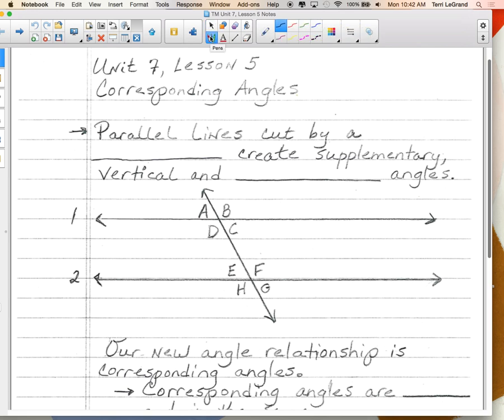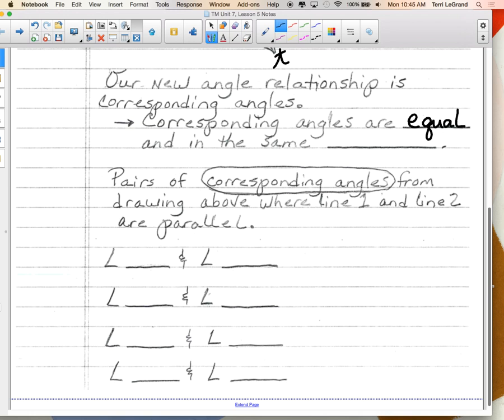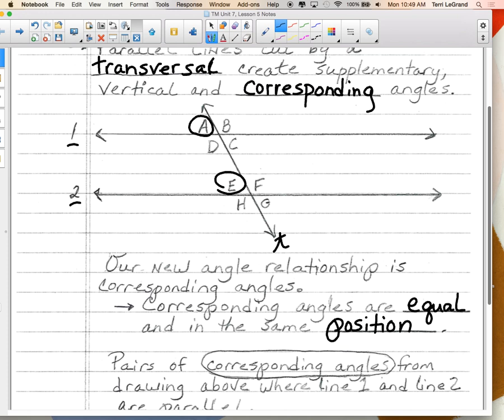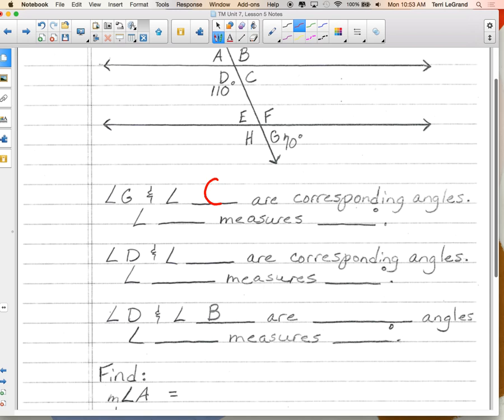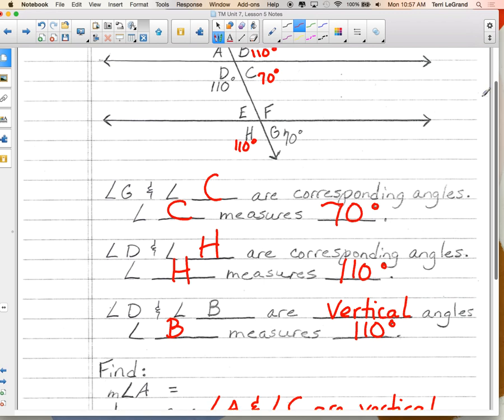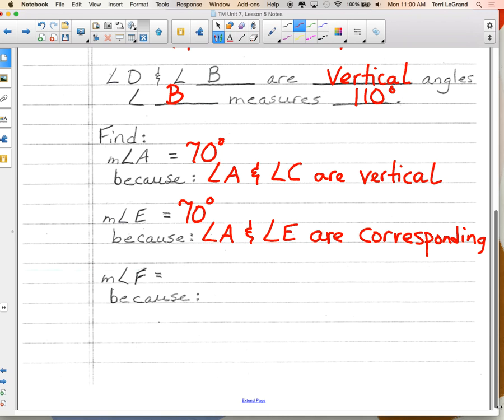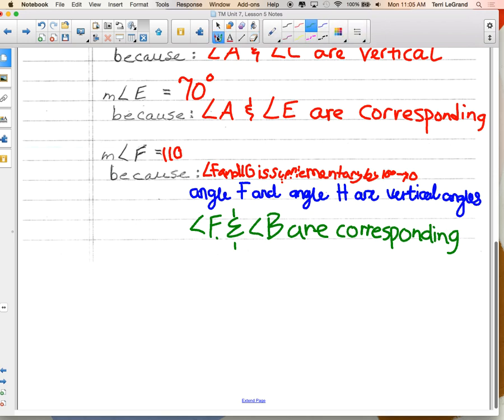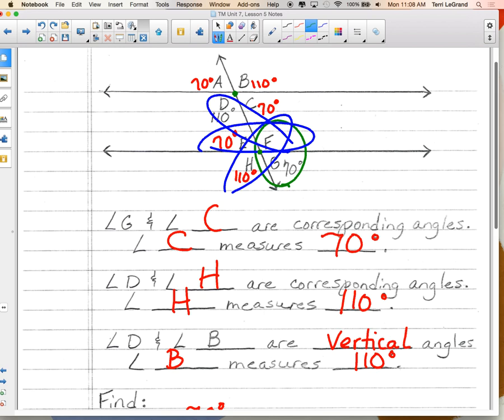TM Unit 7, Lesson 5 Notes Recording